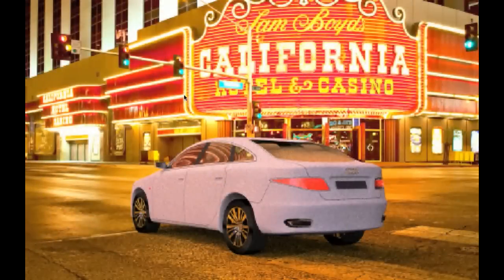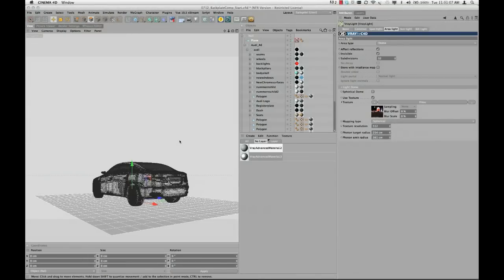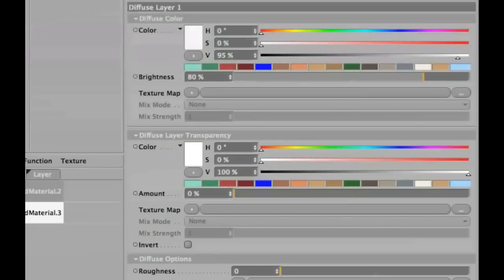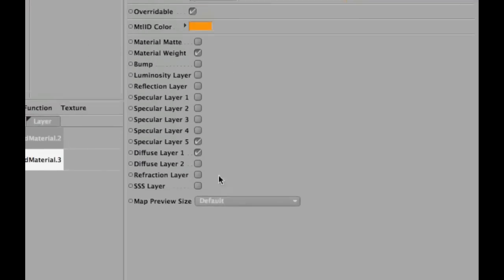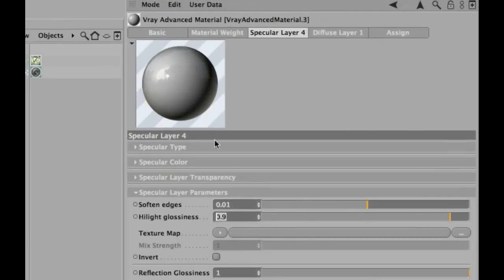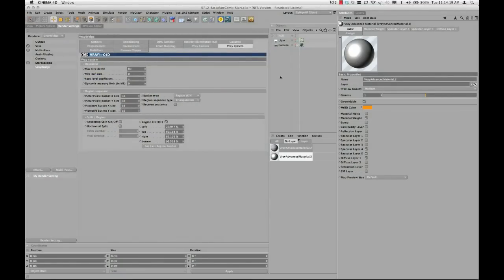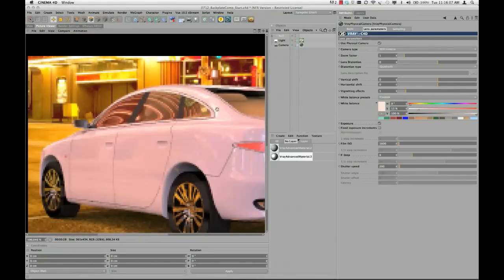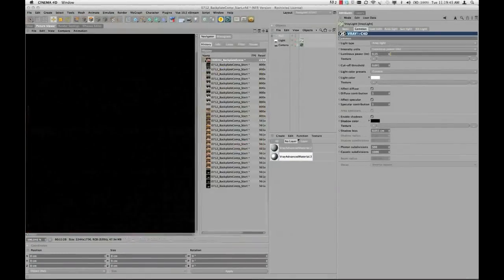VRAYFORC4D BACKPLATE COMPOSITING PT.3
How to merge 3D geometry with a backplate image - in the third part I spend some time on material specularity and reflections, but also on finetuning lightmaps and render settings